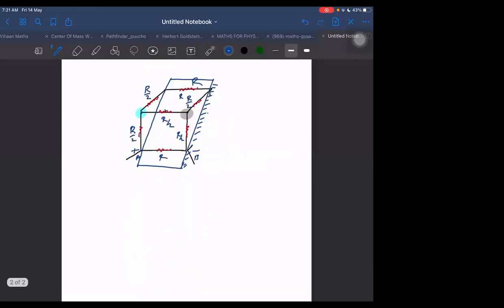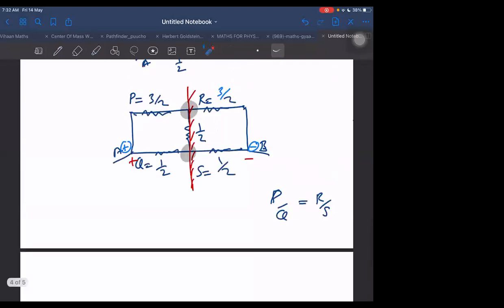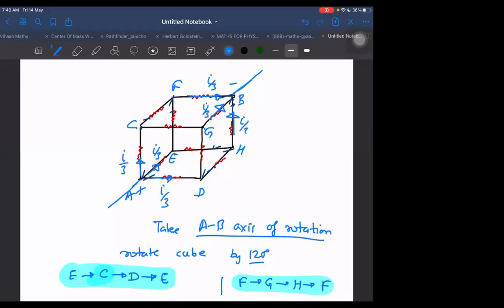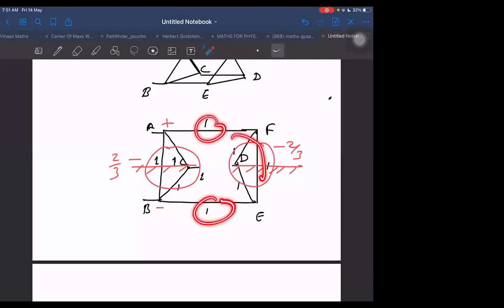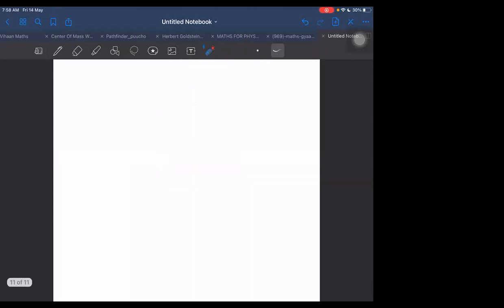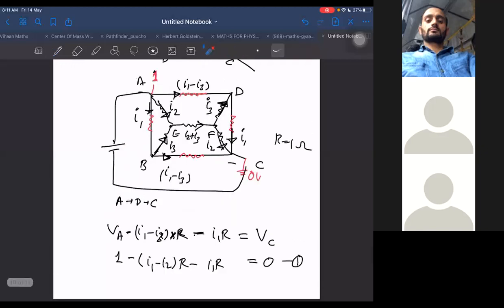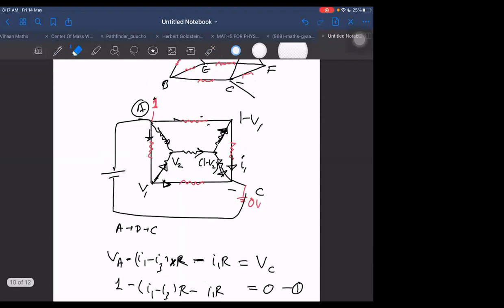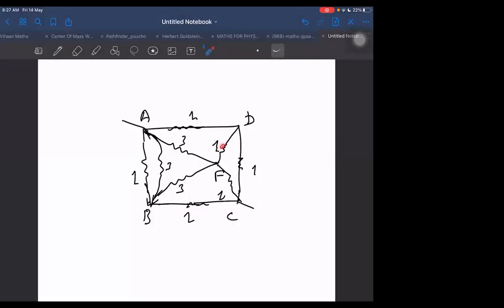Cases of Symmetry Star de;lta formulae